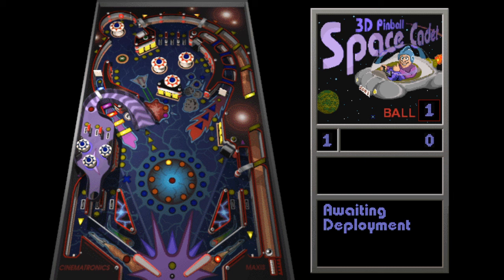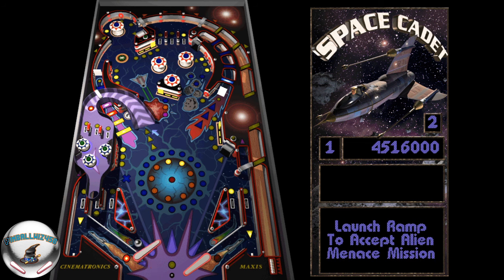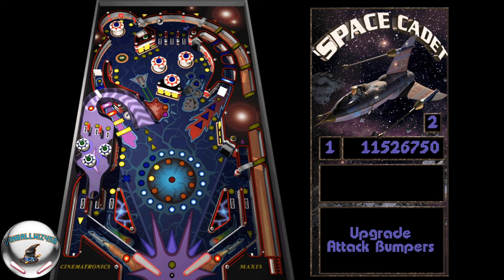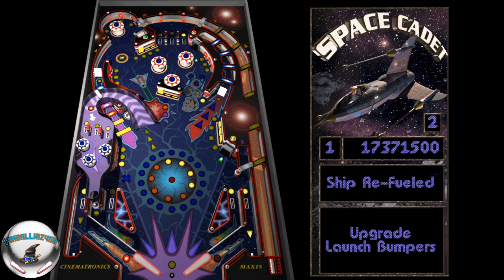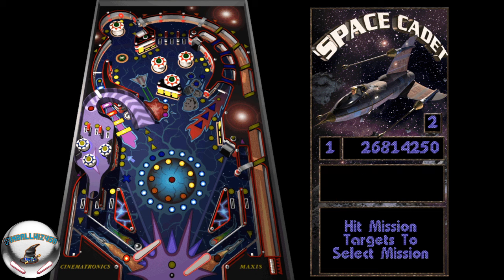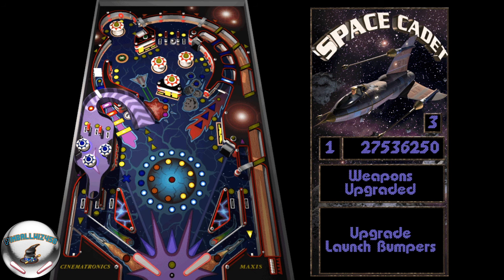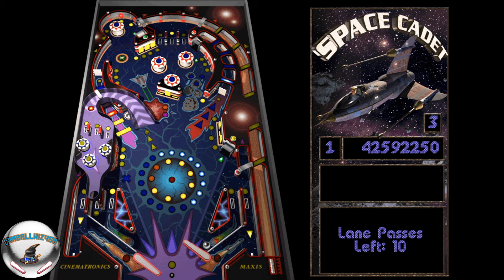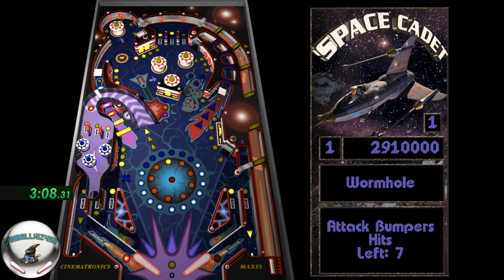Space Cadet Pinball Tutorial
As part of the completion of a community challenge on my Twitch channel, here it is! We go into depth about the rules and strategies of the 3D Pinball/Full Tilt! versions of Space Cadet. Full Tilt was chosen for the more handy features, including multiball and Replays after missions. I'd like to do more of this stuff in the future as well.

Special thanks to PAPApinball for the inspiration on making such tutorials!

Timestamps:
0:00 - Introduction
1:00 - Main Game
45:00 - Game Ended / Questions from Twitch Chat
47:40 - Pinball Speedrunning Demonstration